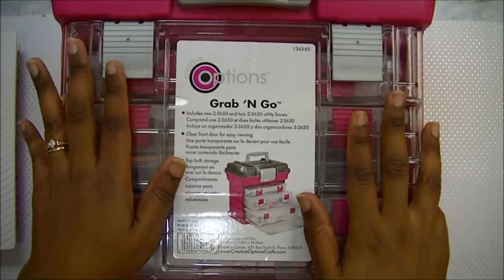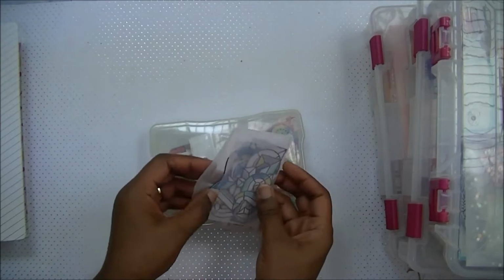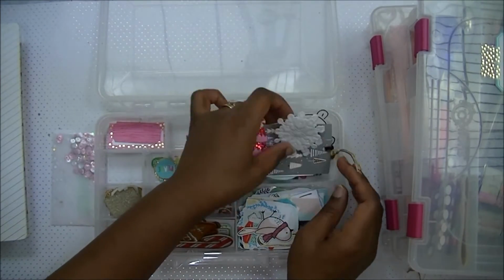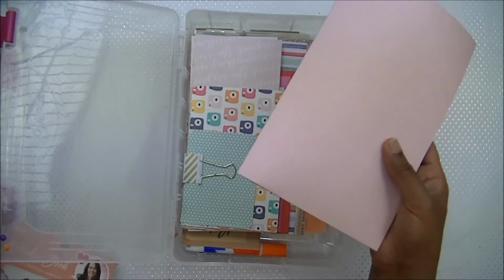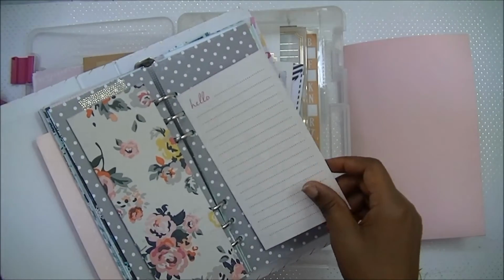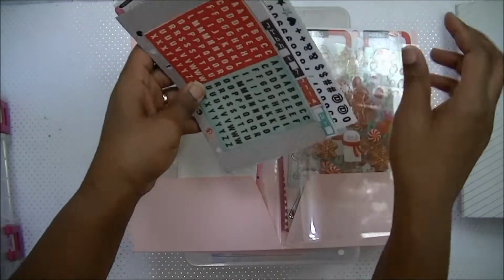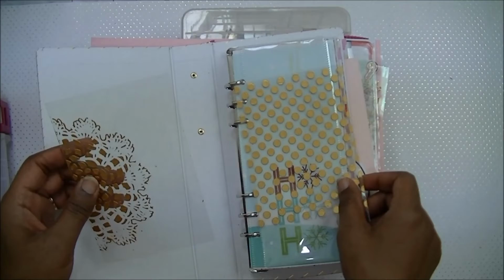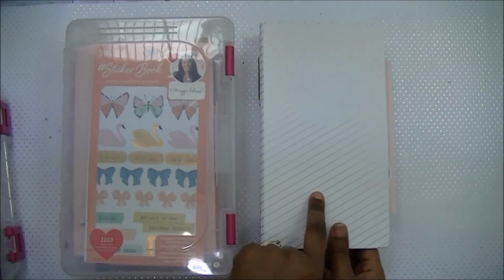December Daily Organization and DIY Kit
This is my organization process and DIY kit for December Daily.  I like to use a variety of kits and pull items from my stash.  My supplies are organized for on the go scrapping so I don't have to spend December in the craft room.

Kits and Products Used:
Ali Edwards Album:

Maggie Holmes Shine: